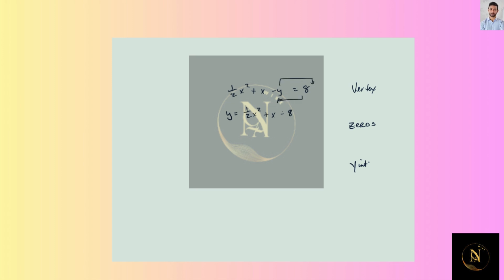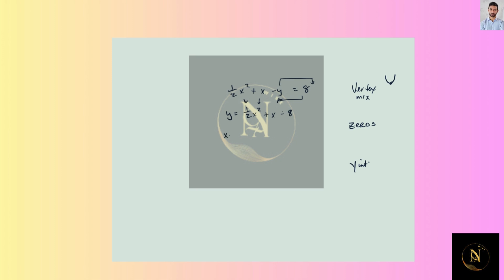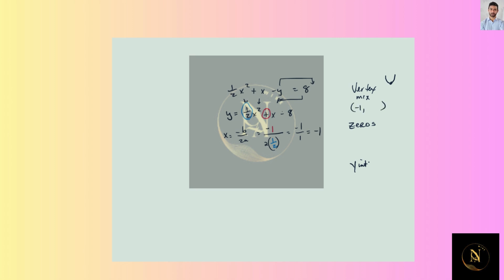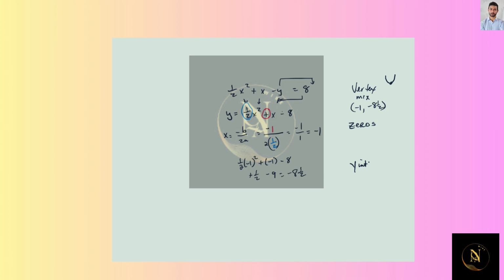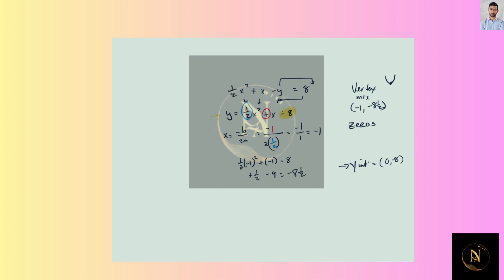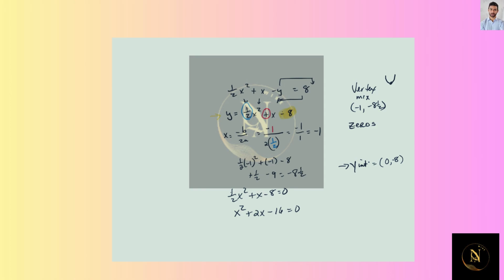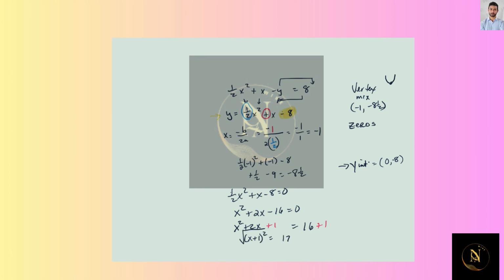[Math] Consider Poisson distribution with mean of three occurrences per time period_ (a) Write the a